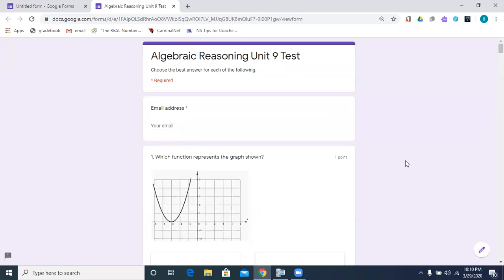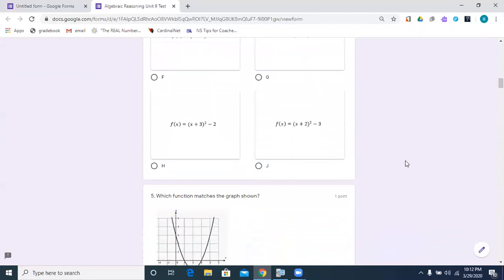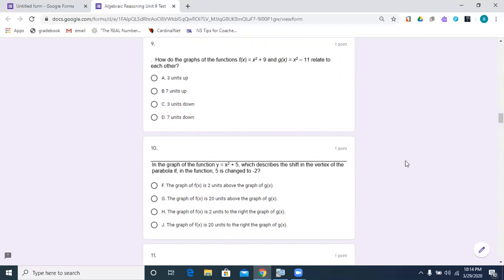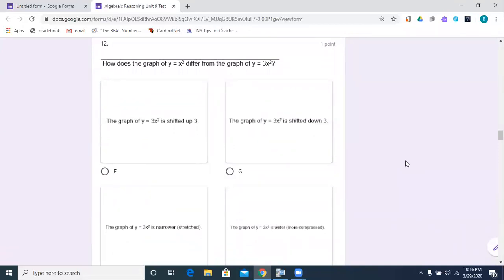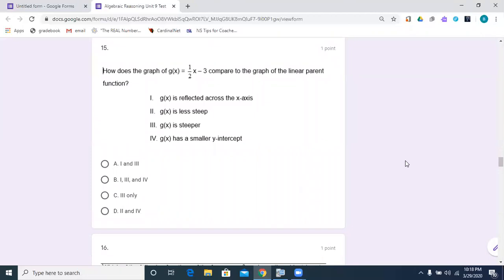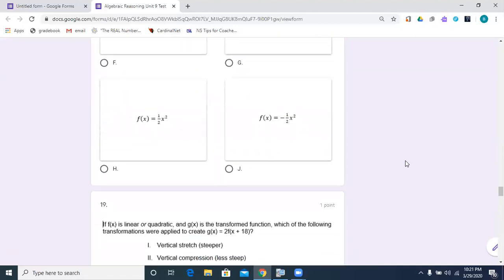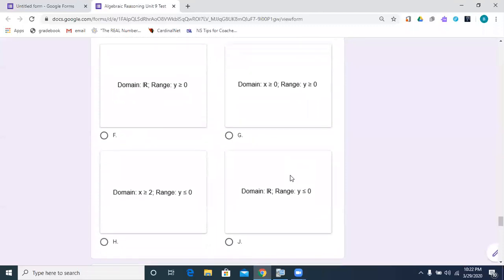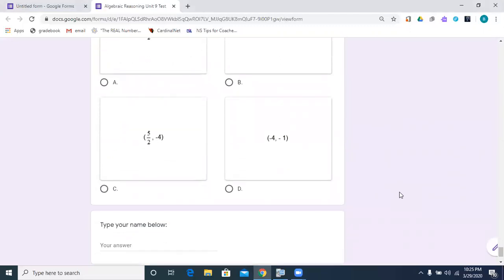reading of unit 9 test